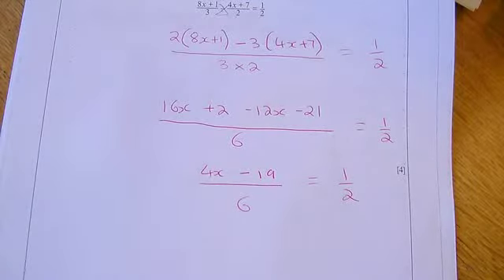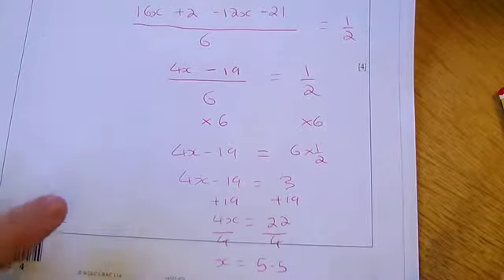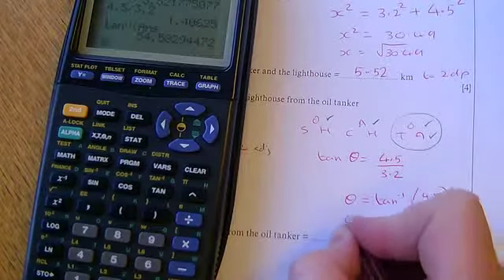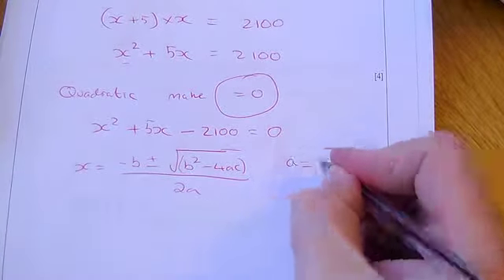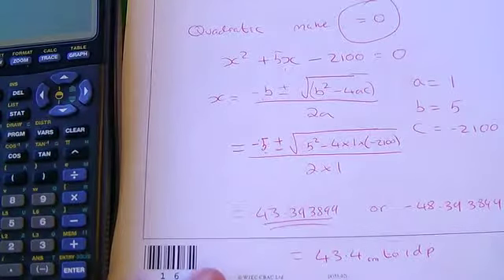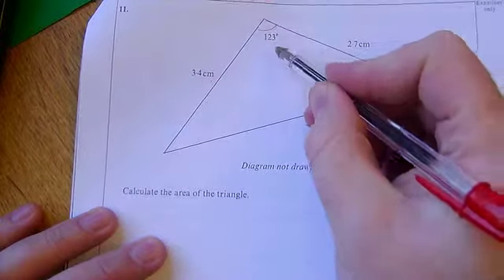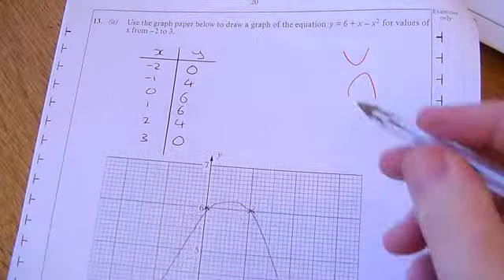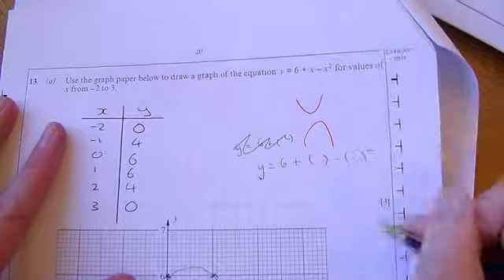Unit 3: June 2013 WJEC GCSE Maths Part 3